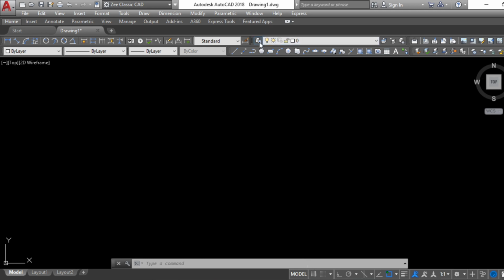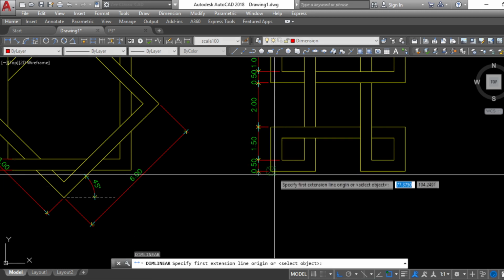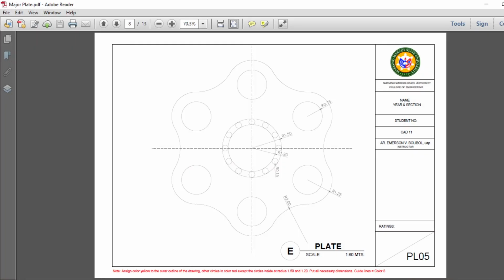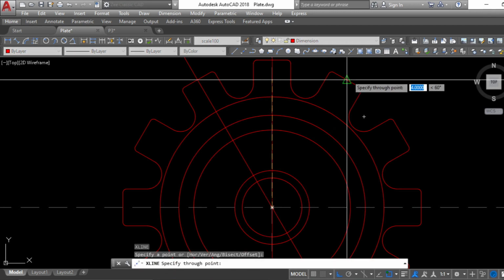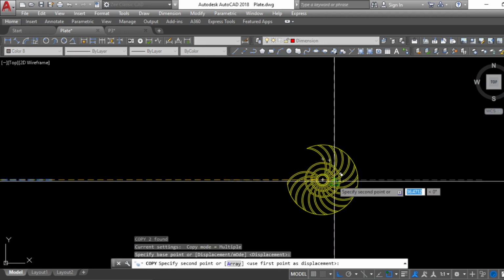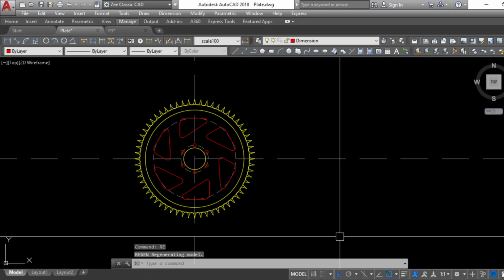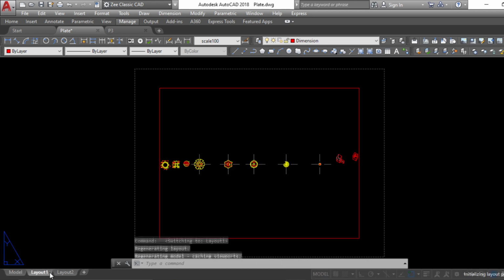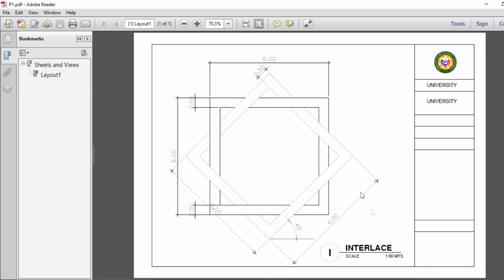CAD Tutorials | Draw with me | Engineering Drawing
In this video you are going to learn how to manipulate the Autocad Model Space and how to draw 2D Drawings from basic to complex shapes using drawing and editing tools in Autocad. You will also learn basic use of layers, colors, layout and plotting

Other tracks by Jarico:
Santa Monica, Where Are You, Retrovi,  Chilla, Summer Time, Waves, Landscape, U, Vlad Gluschenko Weekend, Island,
Corporate Music Compilation 2019 by Infraction